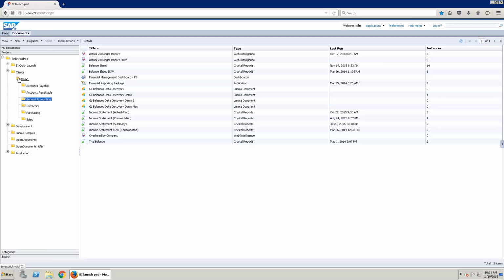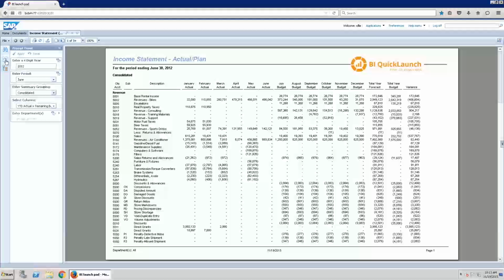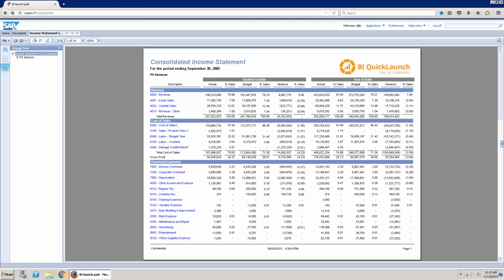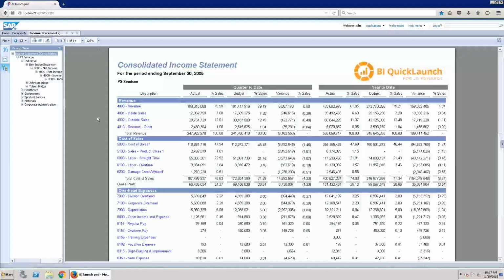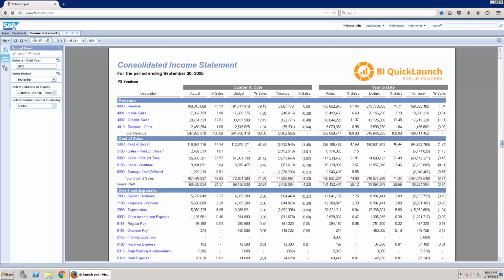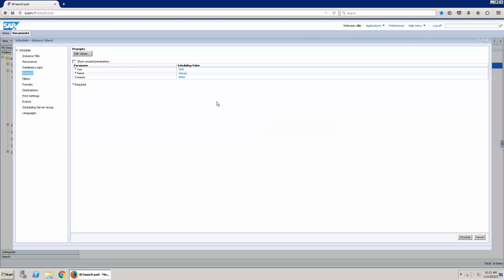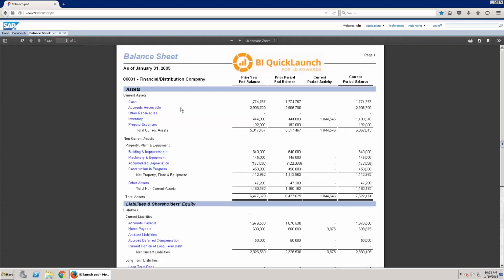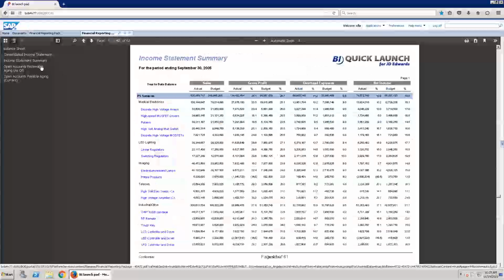BI QuickLaunch for JD Edwards - BusinessObjects Financial Reporting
Preferred Strategies BI QuickLaunch for JD Edwards - Financial Management Reporting with BusinessObjects.  See how managers can analyze their monthly financial operating statements (Income Statements & Balance Sheets) for JD Edwards with BI QuickLaunch.